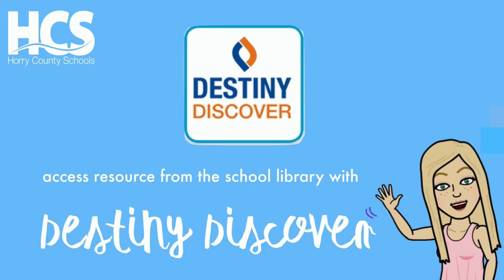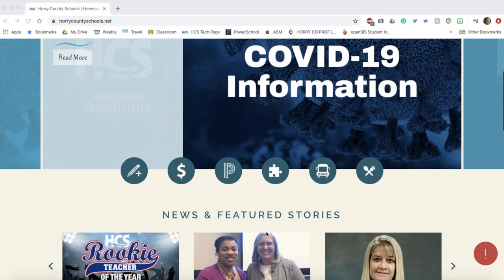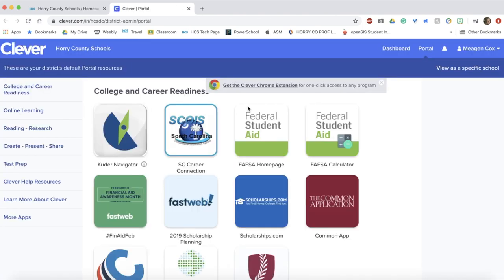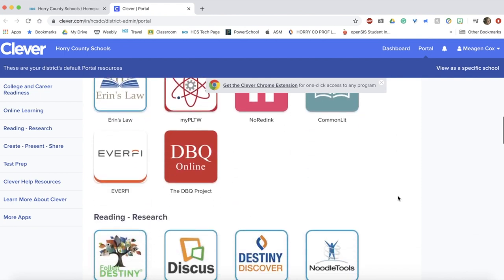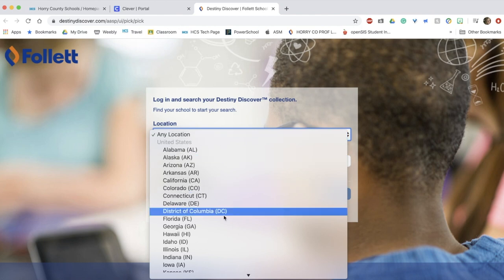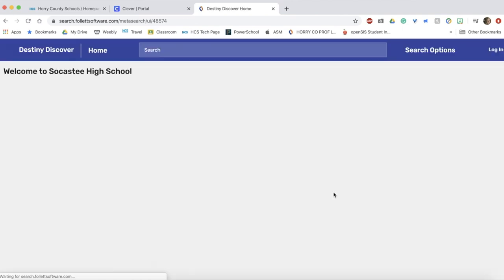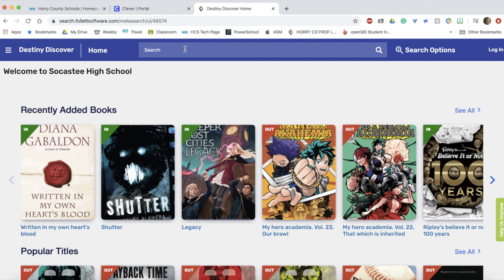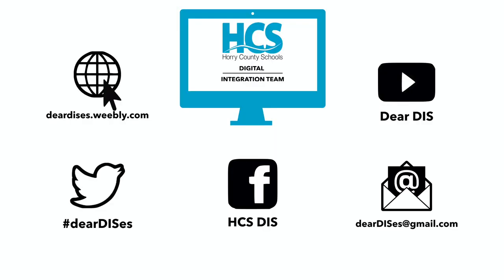Getting Started with "Destiny Discover" Tutorial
Destiny Discover allows students to access their school library catalog outside of school.